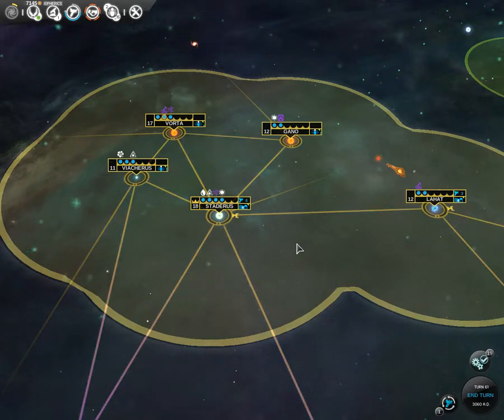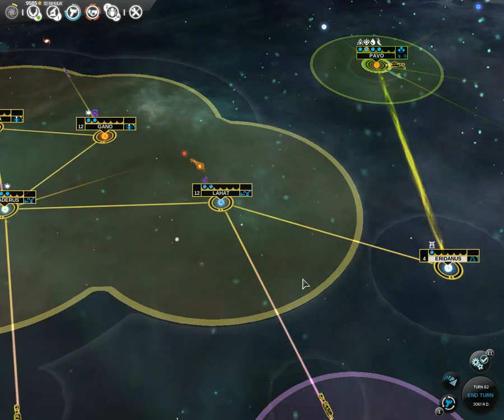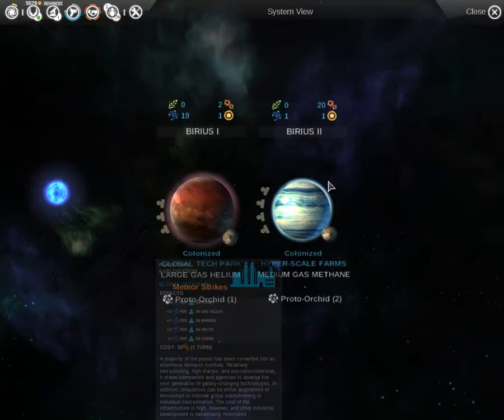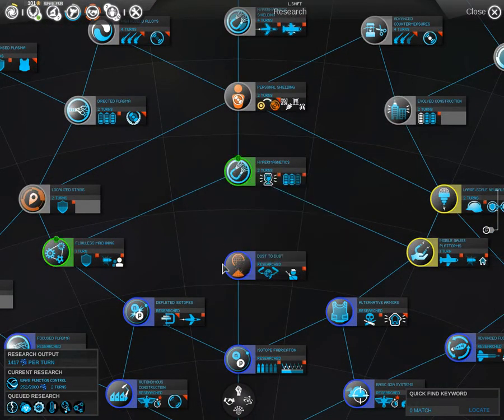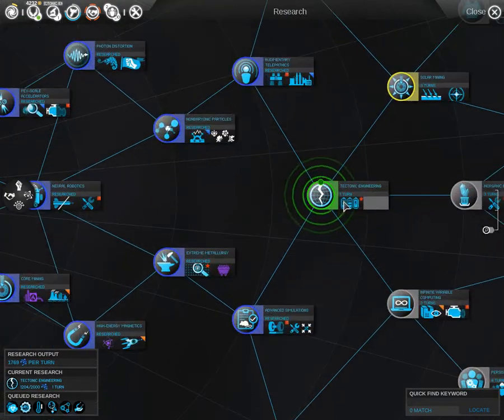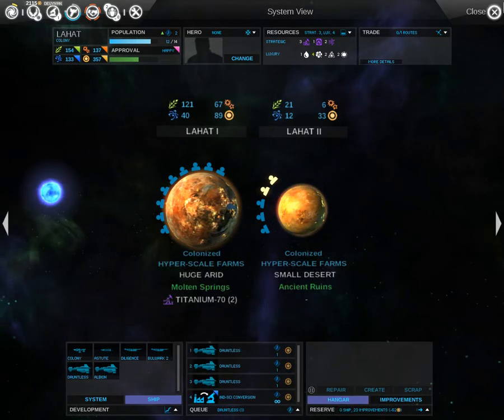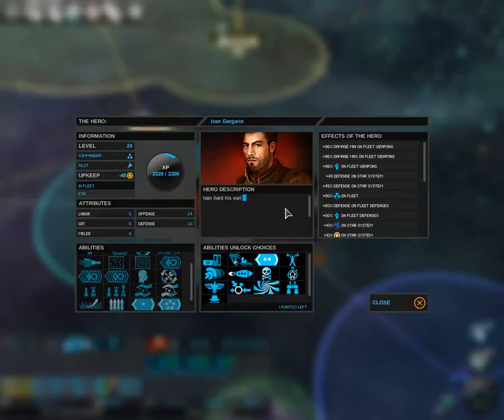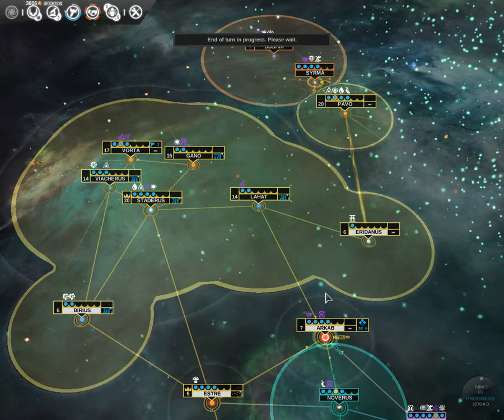Let's Play Endless Space: G1#6: Invaiders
Let's Play of Endless Space: Disharmony: Game #1: Shereydn based race

8 player against Endless difficulty AI on a large disc galaxy using a custom faction based on the Shereydn.

Endless Space is an amazing 4x turn based strategy game, and one of my favourites of this genre. It is definitely worth a look if you have any interest in the 4x genre.